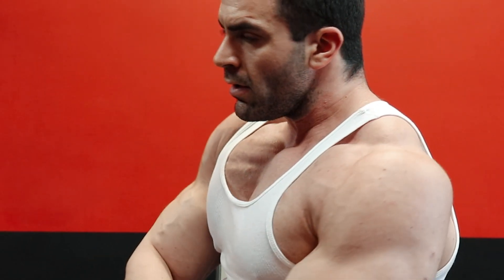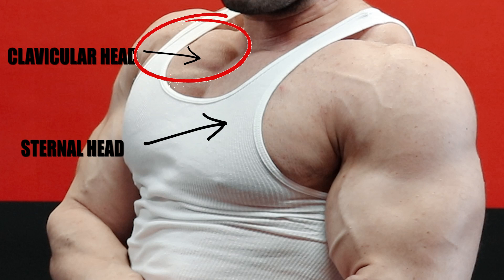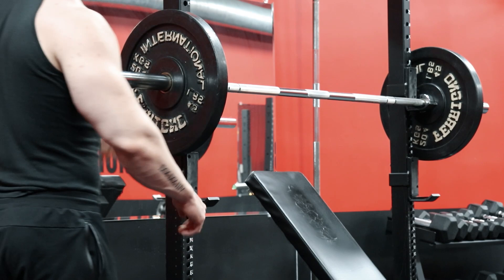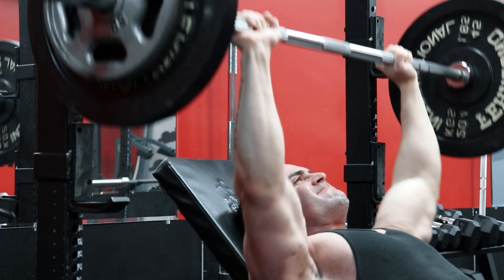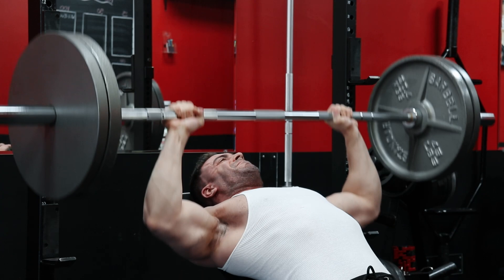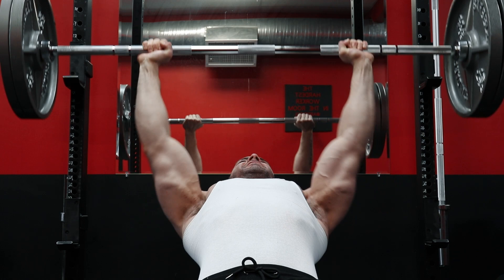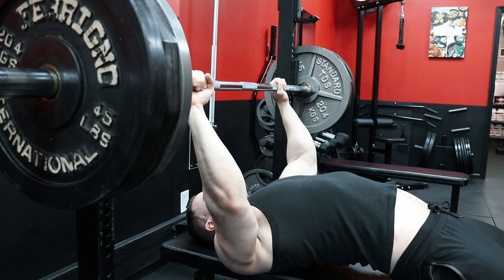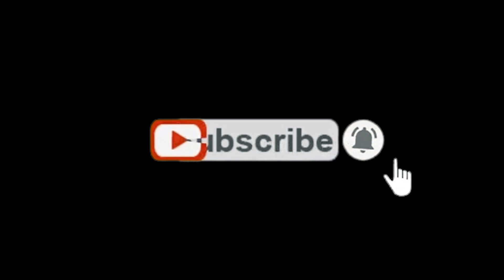How To Build The Upper Chest - Incline Press For Mass Gain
Many old school bodybuilders of the 60s and 70s built the upper chest using lots of incline barbell pressing. In this video I cover how I personally perform this movement for the upper chest and how to build muscle to the pecs and delts.